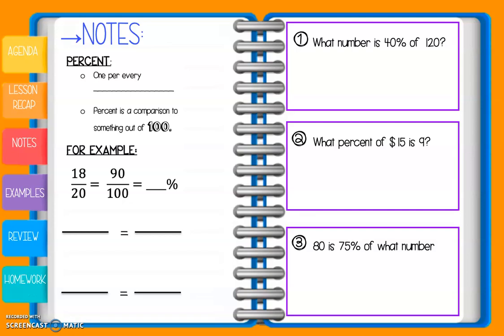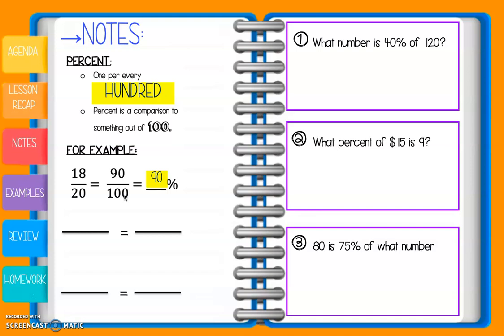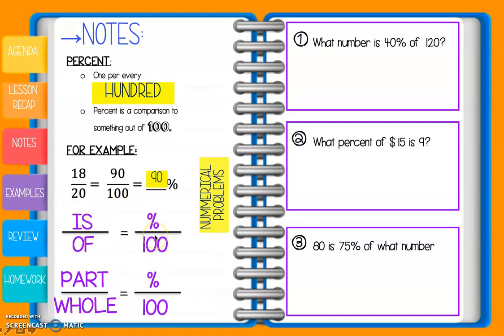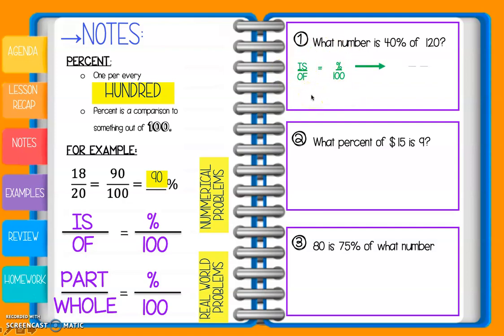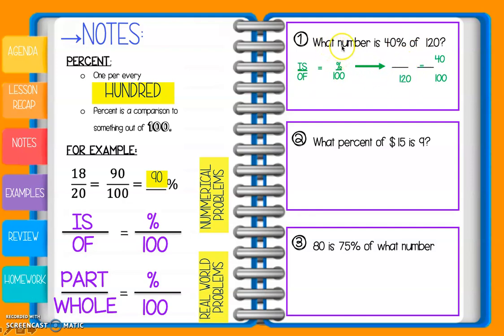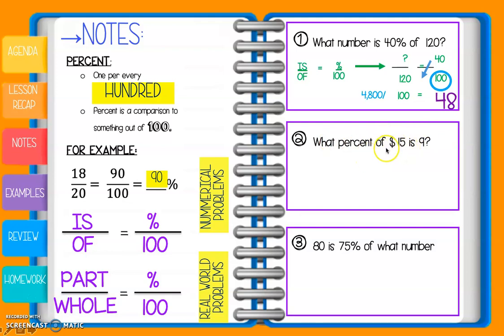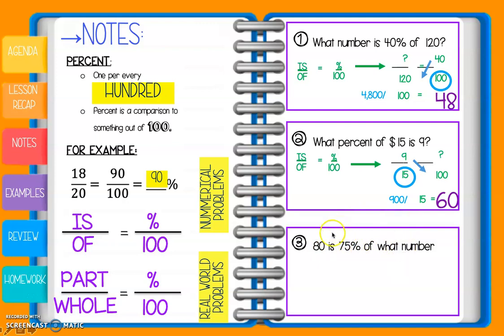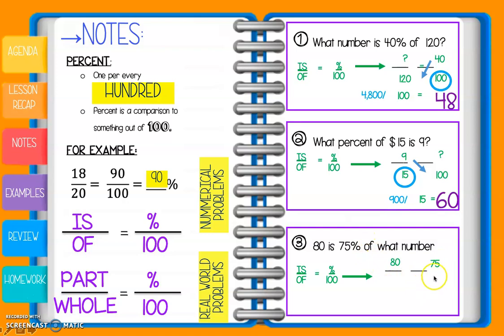Whole Part Percent lesson Recap